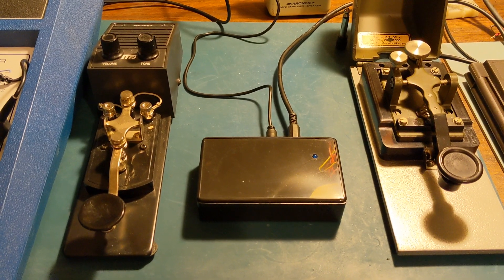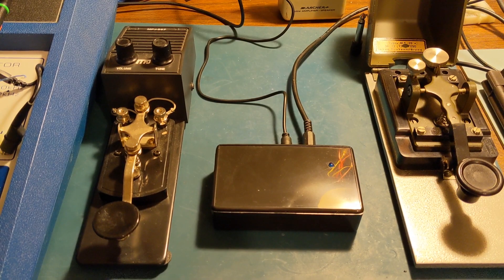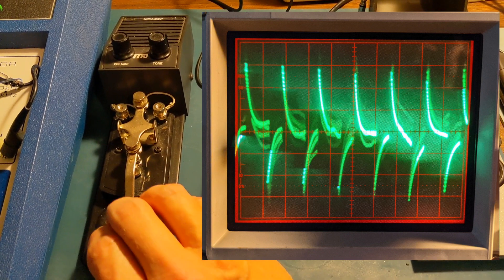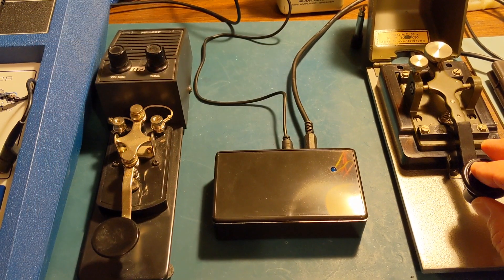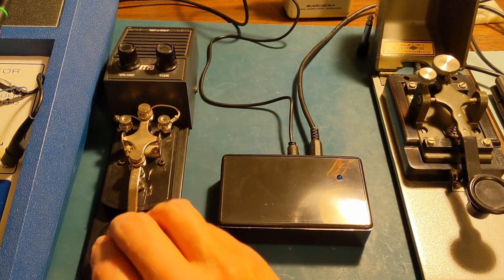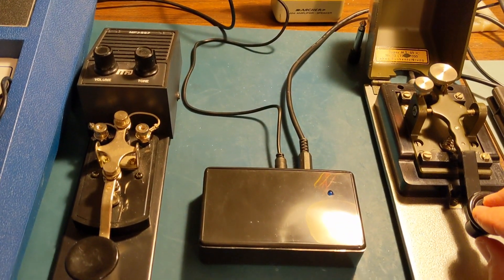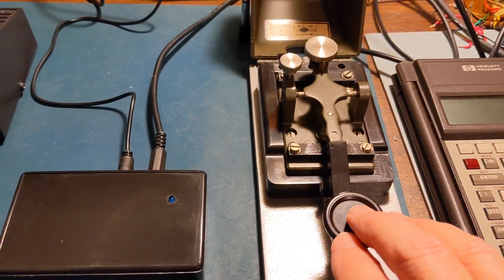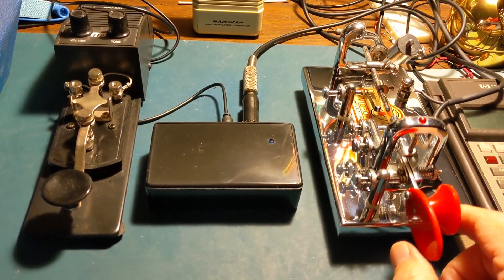Morse Code Practice Oscillator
This video demonstrates a home built Morse Code Practice Oscillator, along with the reason for building one versus using a commercially available device.

The device demonstrated is based on the schematic in W1FB QRP Notebook page 145, labeled multivibrator.  The RC circuit is not part of this schematic but if you Google RC filter you'll find good information.

Basically, you need to choose resistors and capacitors that will give you the time constant you want for the square wave frequency you wish to round to a sine wave..